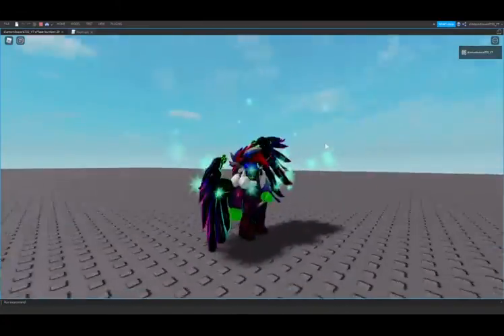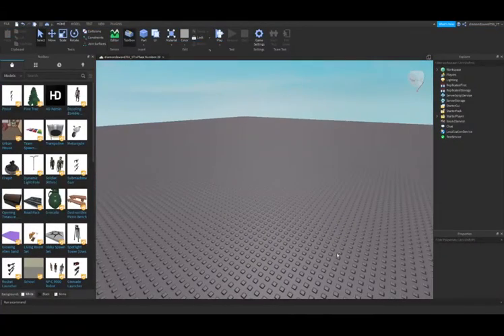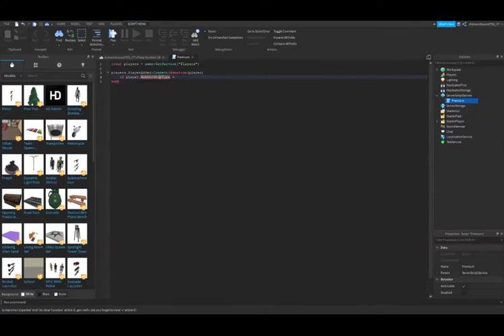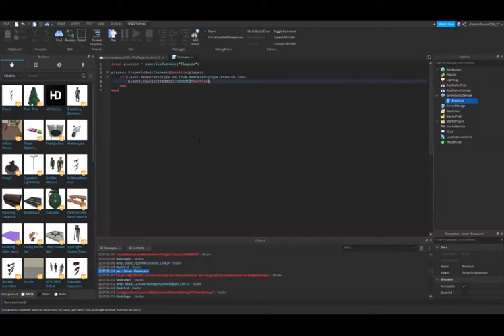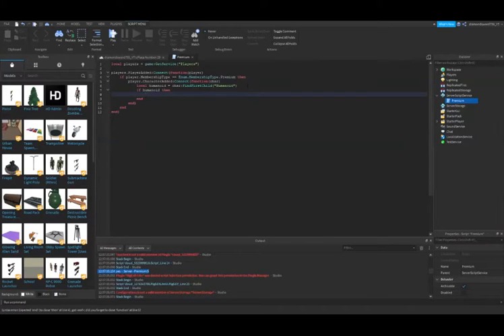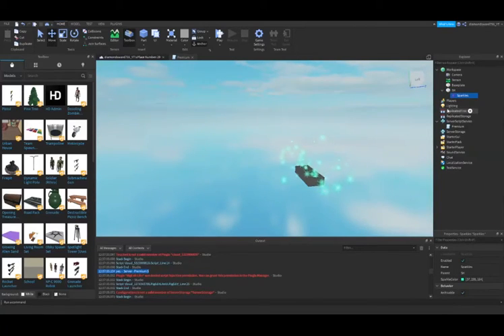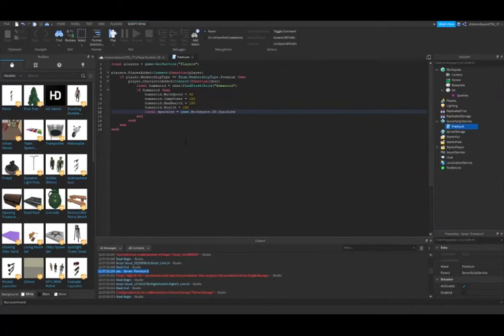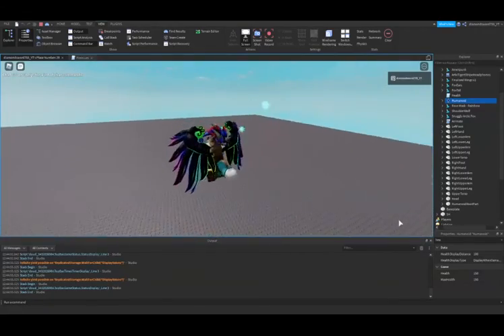How to add premium benefits to your Roblox game!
Hello, in this video I will be showing you how to script premium benefits to your Roblox game. Premium benefits make premium players want to spend more time in your game, which is important because of premium payouts.

Intro: (0:00)
Benefits: (1:36)